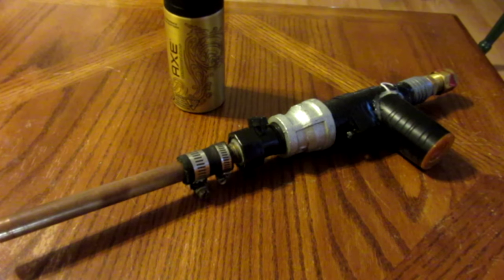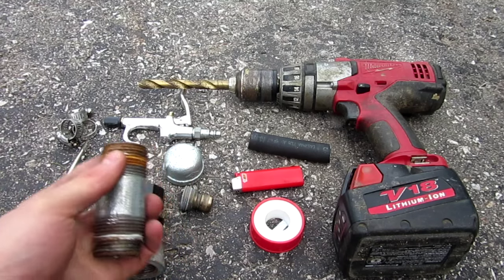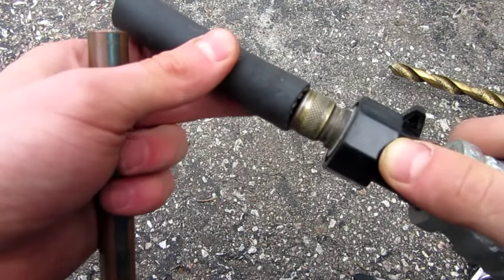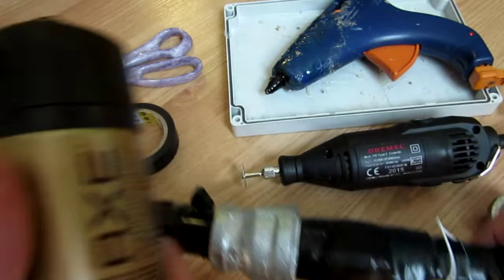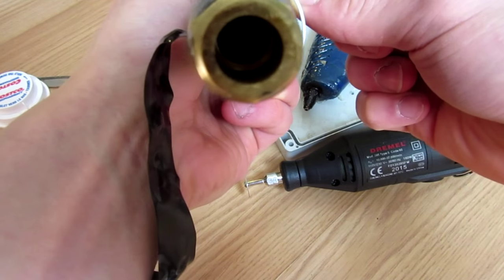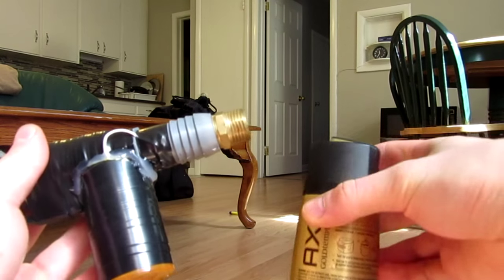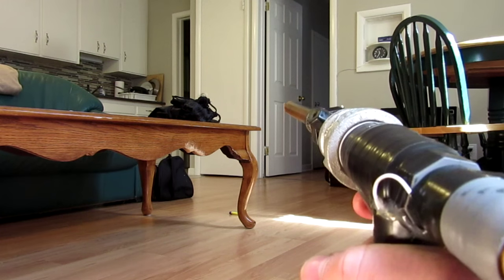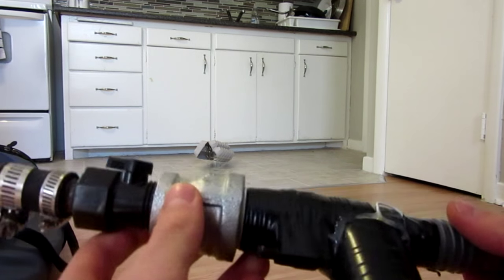World's Most Powerful Nerf Gun - How to!